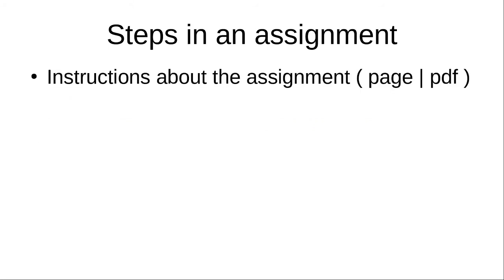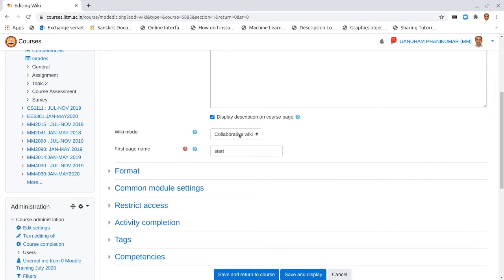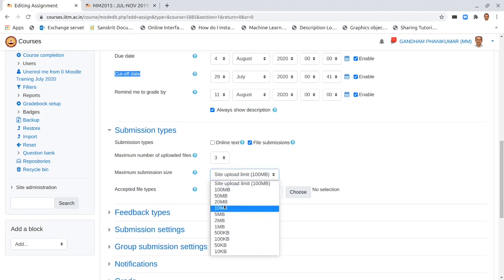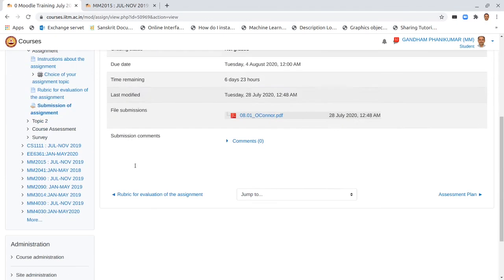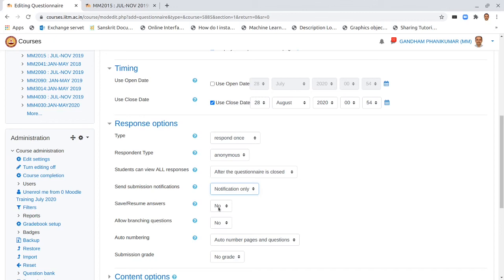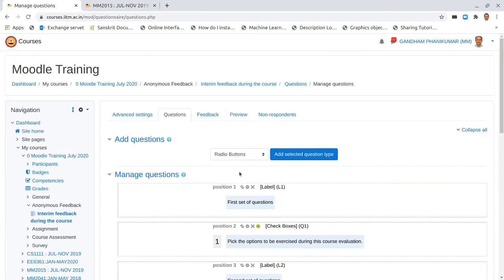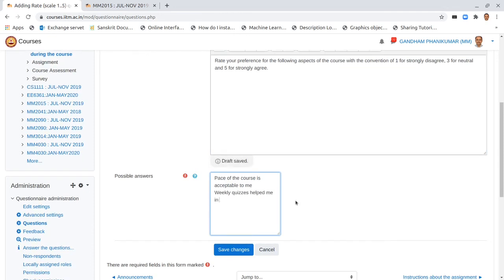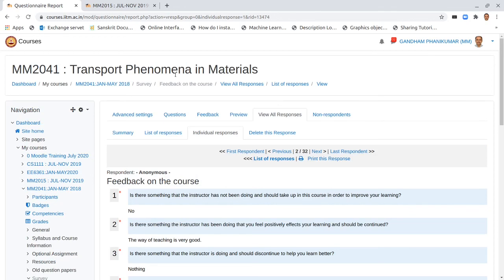Moodle : Assignments and Anonymous Feedback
This video demonstrates how Moodle can be used to create assignments and anonymous feedback forms.